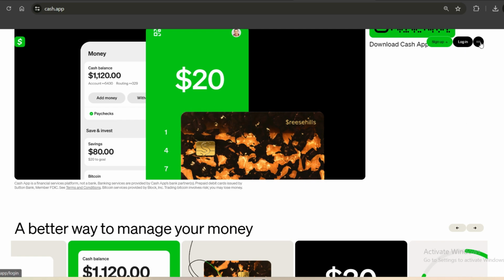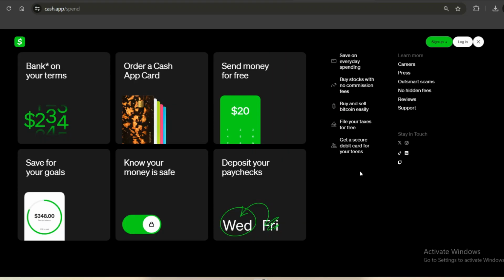How To Use Email Marketing On Cash App (Super Simple)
Learn how to use email marketing on Cash App to boost your sales, build customer trust, and simplify the payment process. This detailed guide shows you how to integrate Cash App payment links into your email campaigns, promote products or services directly via email, and accept payments seamlessly using your unique $Cashtag. Perfect for small business owners, freelancers, and entrepreneurs looking to grow with digital payments, this tutorial covers everything from setting up a Cash App business account to tracking responses through email. Take advantage of powerful email marketing tools combined with Cash App to build a loyal customer base and increase conversions in 2025.